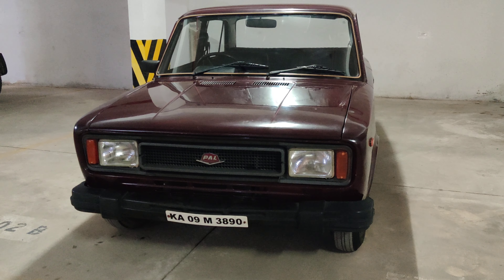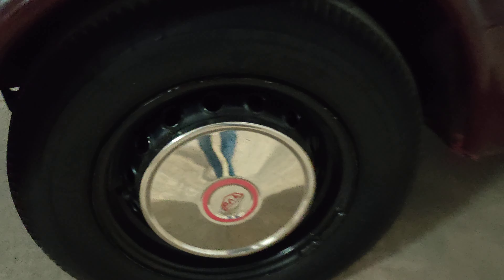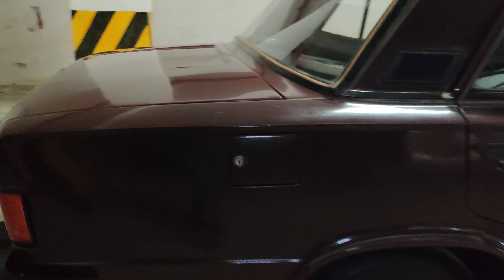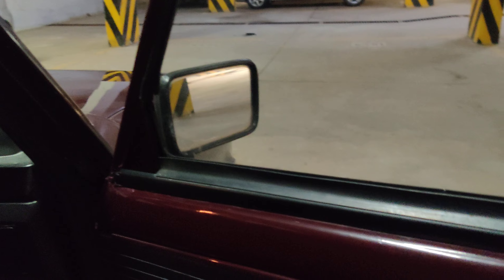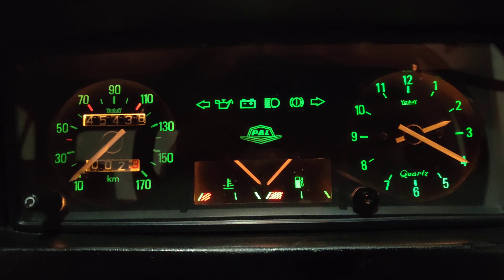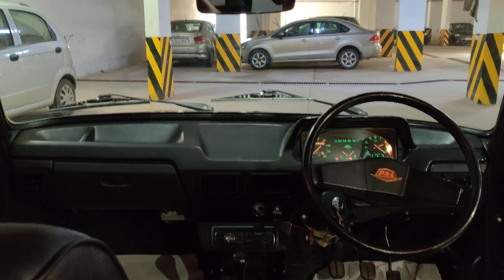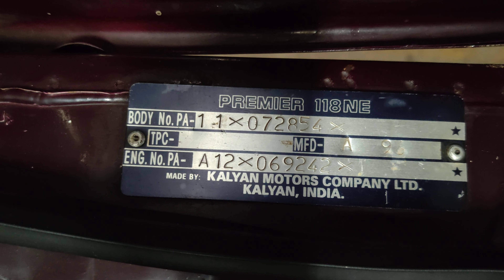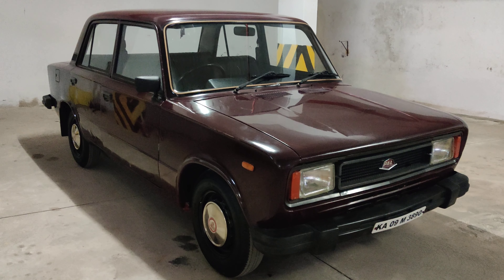PremierPAL118NE 1996 Model Petrol with Original Paint with AC - SOLD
PremierPAL118NE 1996 Model Petrol with Original Paint with AC for Sale in Bangalore Price 2.35 Lakh

PremierPAL118NE 1996 Model Petrol with Original Paint with AC and well maintained 1.2 Ltr Petrol Engine , Interior and Exterior are Original with Seat cover, New Battery is Installed, Documents are upto date, Running Beautifully maintained, RC till 2021 DEC For Sale in Bangalore Price 2.35 Lakh
Information on Cars. Whats app Abilash@ 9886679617
Only Serious Buyers.

60000 kms done, and NOC all over india is provided.